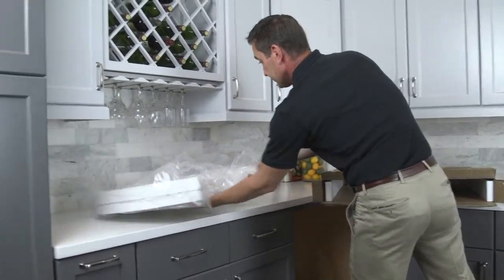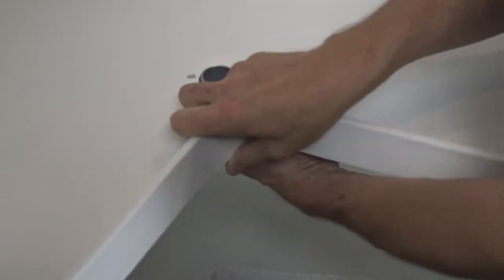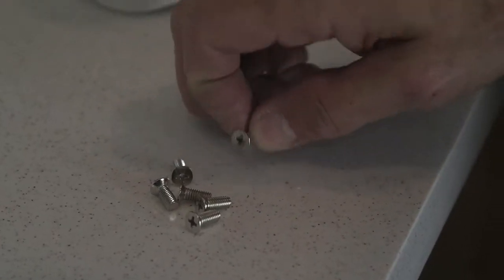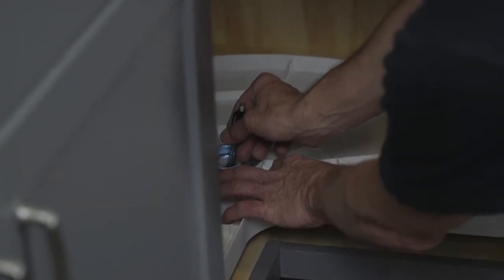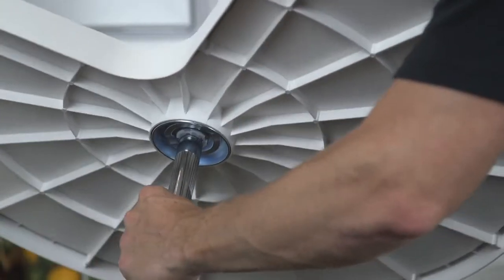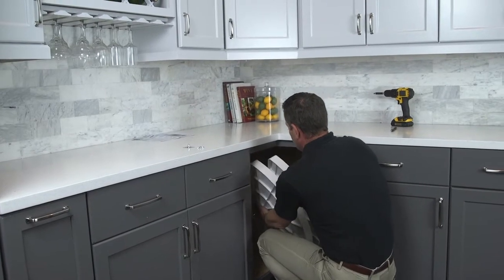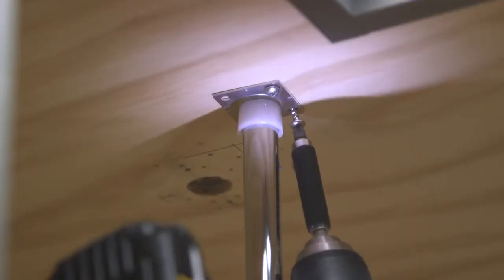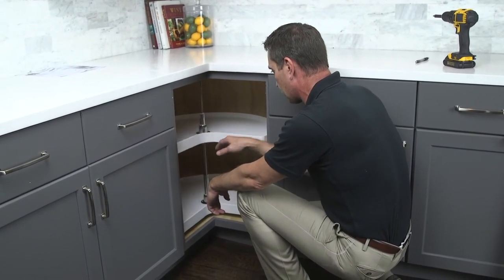Hardware Resources Plastic Kidney Lazy Susan with Chrome Hubs Installation